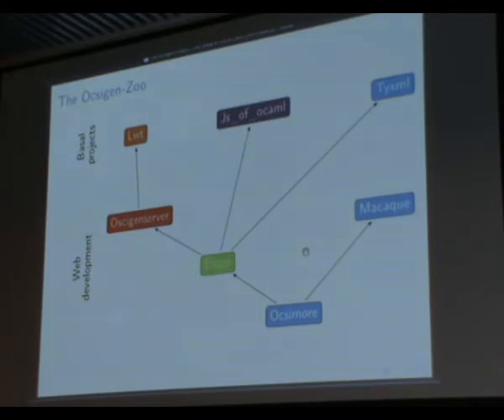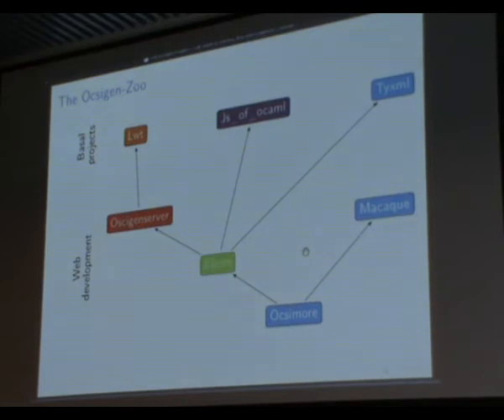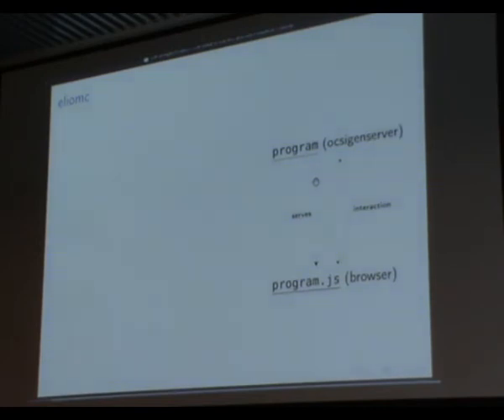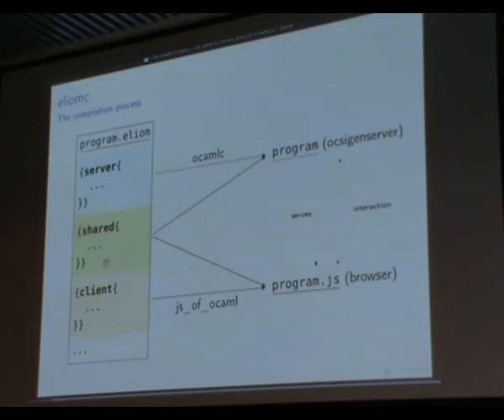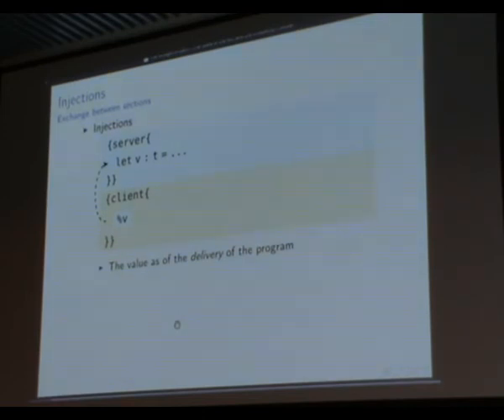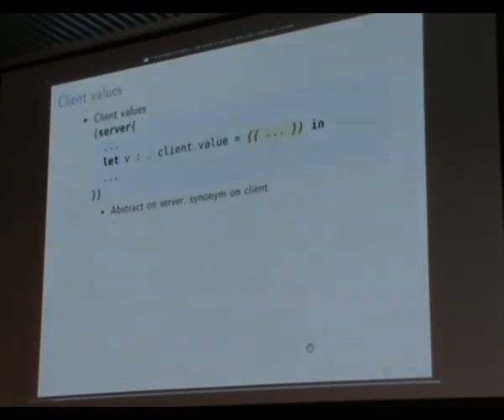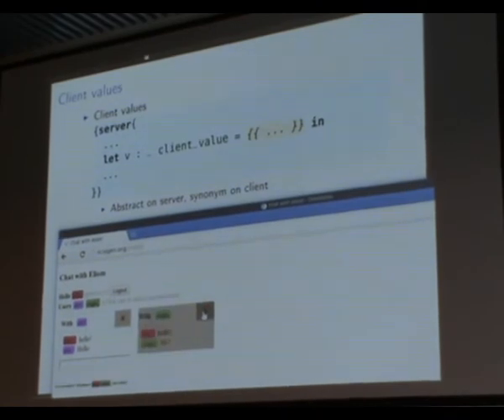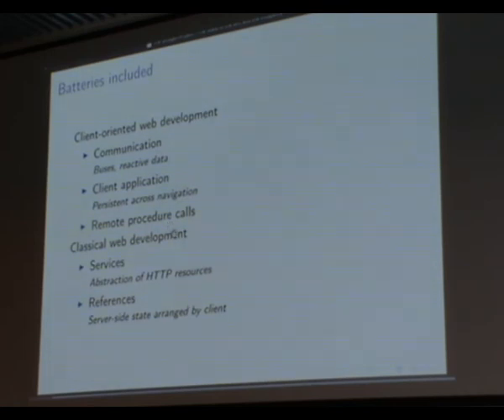OUD 2012. Benedikt Becker: Ocsigen/Eliom: the state-of-the-art and the prospects.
O'Caml Users and Developers Workshop @ ICFP 2012.
Benedikt Becker:  Ocsigen/Eliom: the state-of-the-art and the prospects